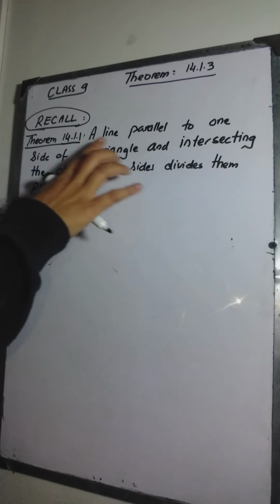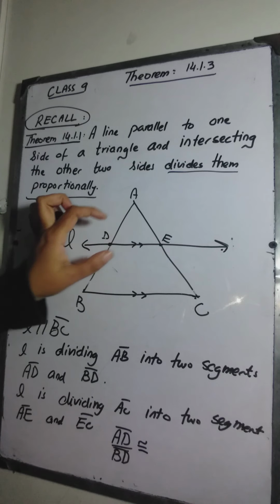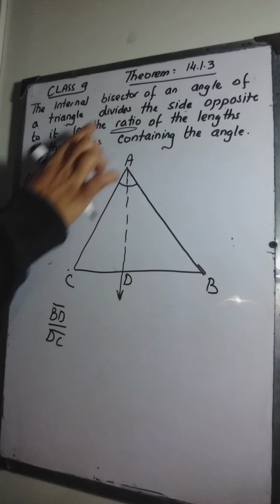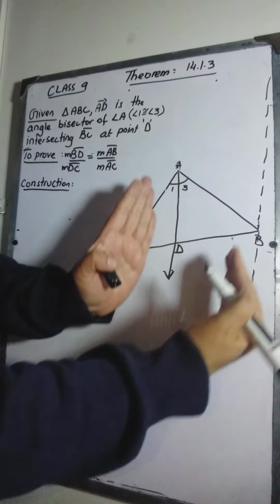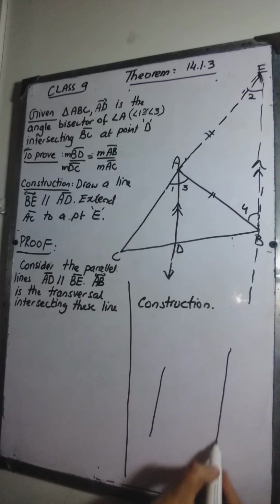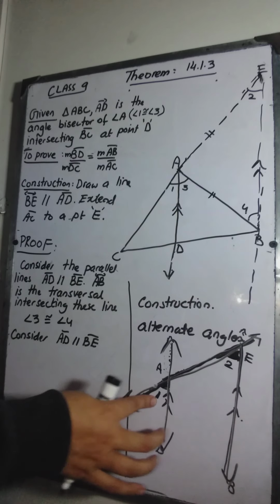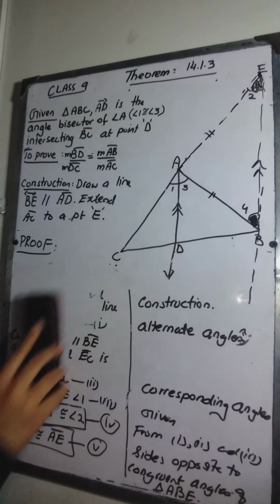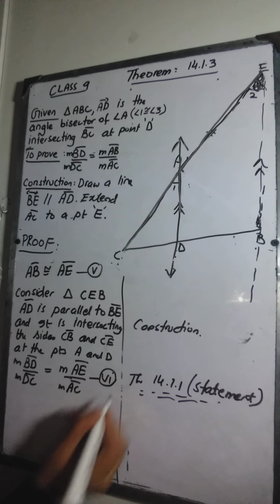CLASS 9 THEOREM 14.1.3 PART 1 INTERNAL BISECTOR OF AN ANGLE INTERSECTING SIDE OPPOSITE TO IT